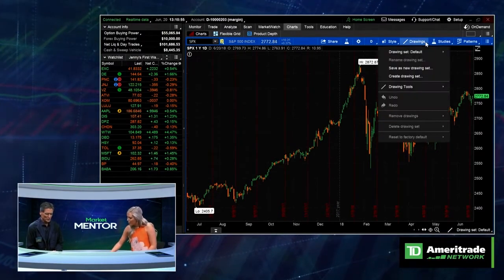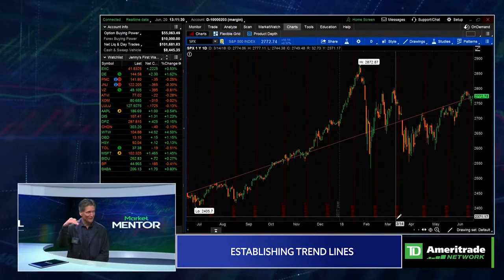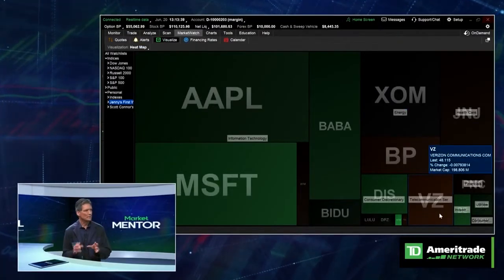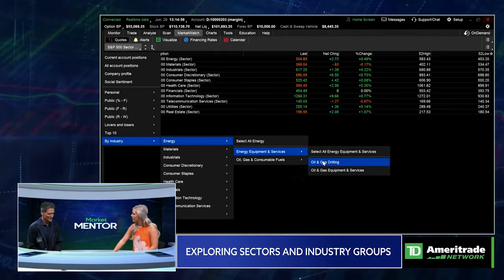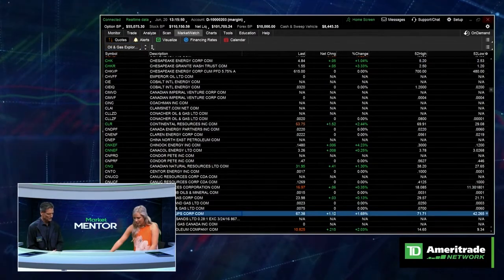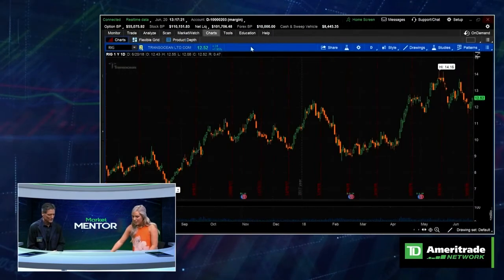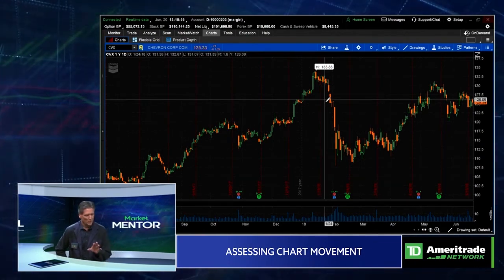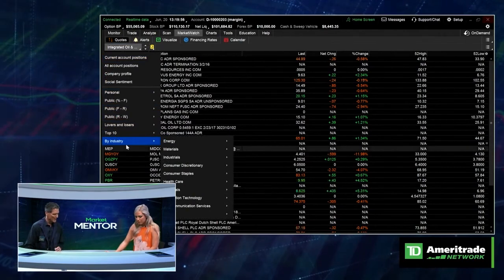Market Mentor: Exploring Sectors, Industry Groups and Stocks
Scott Connor, Host of Virtual Trade, shows new trader Jenny Horne how to navigate sectors and industry groups, assess chart movement, and more.